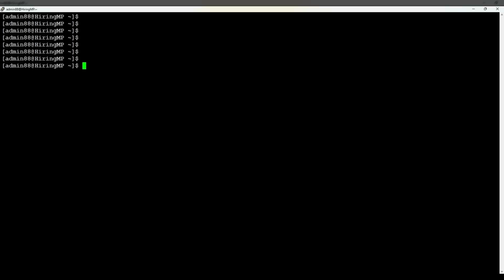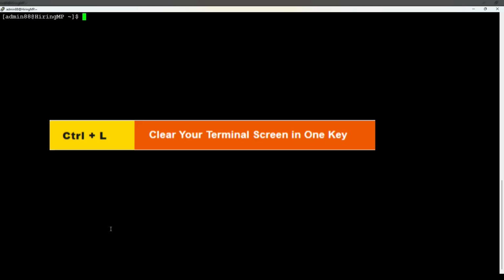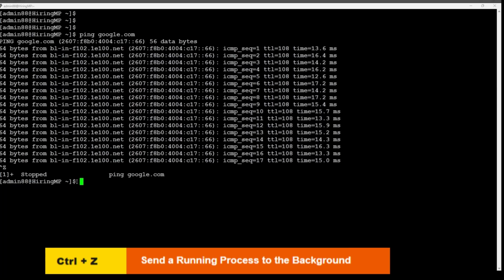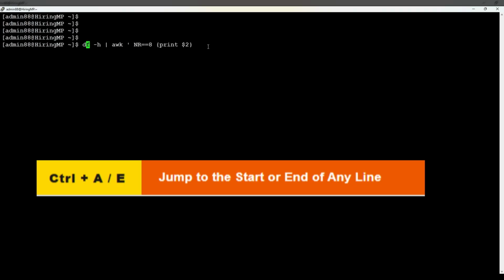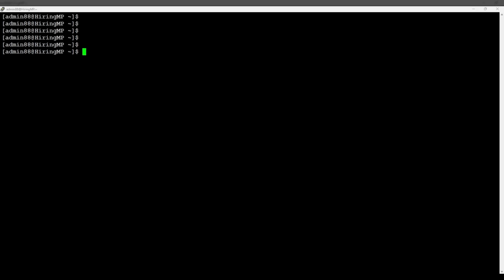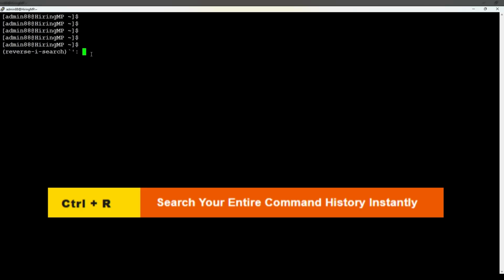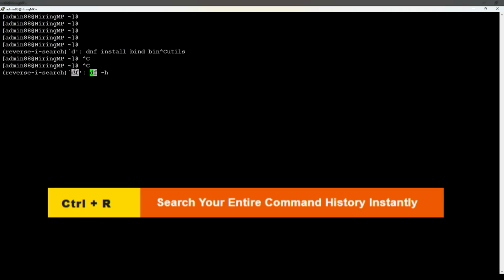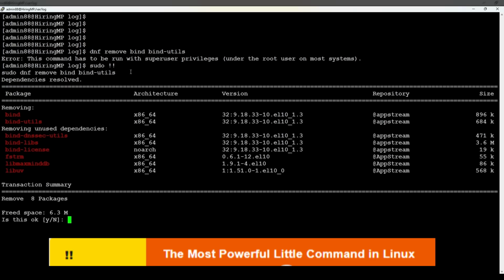DevOps Interview: 9 Linux Shortcuts I Wish I Knew on Day One (Get Hired Faster)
9 Linux Shortcuts Every Linux User Should Know | Look Like a Wizard -- and the last one will blow your mind.

⚡ SHORTCUTS COVERED:
✅ Ctrl + C — Kill any command instantly
✅ Ctrl + L — Clear your screen in one key
✅ Ctrl + A / E — Jump to start or end of a line
✅ Ctrl + R — Search your entire command history
✅ Tab — Auto-complete anything
✅ history — Replay any past command
✅ Ctrl + Z — Send a process to the background
✅ Ctrl + U — Wipe a full line instantly
✅ !! — Stay to the end for this one 👀

Works on Ubuntu, Debian, Arch, Fedora  any distro running Bash.

📖 GRAB MY BOOK — Wire Your Brain to Win
The Science of Learning Faster, Remembering More and Mastering Anything